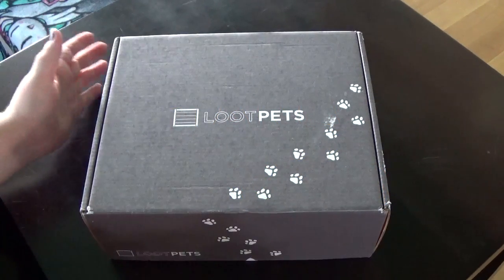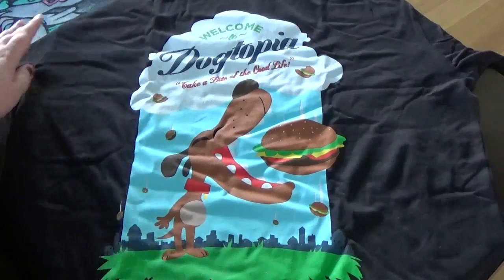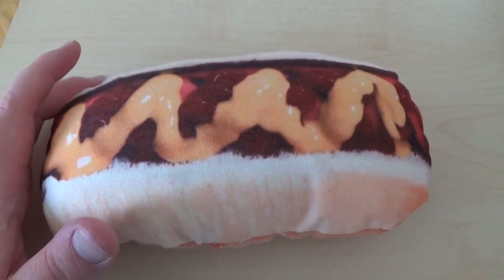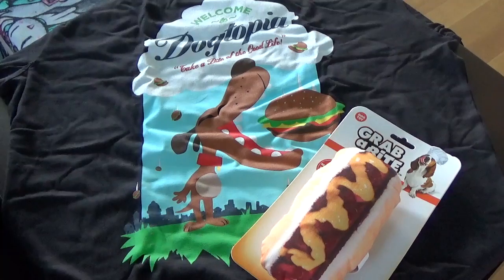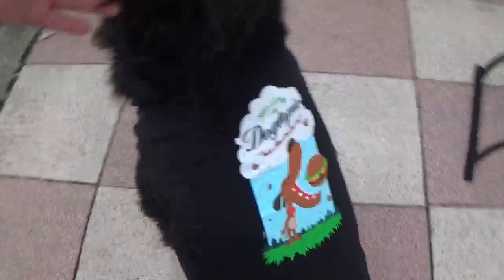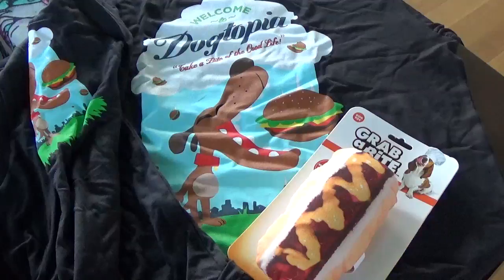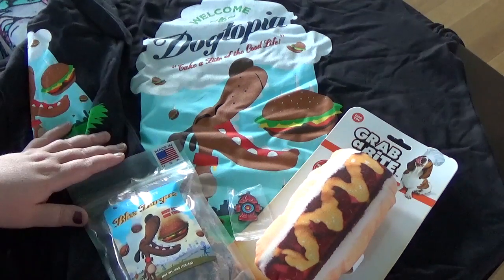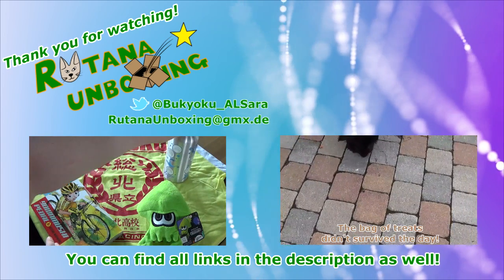LootPets Dogtopia June 2016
A big thanks and shoutout to Alex Young ) for the design of my new Logo!

If you have any questions, ask them in the comments, send me a tweet at @Bukyoku_AlSara or send an e-mail at RutanaUnboxing (a) gmx.de!